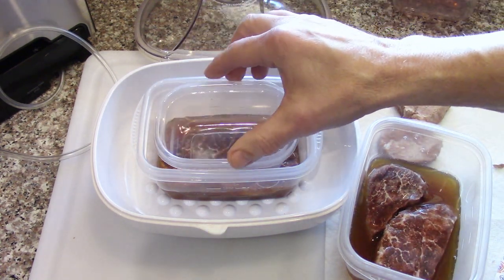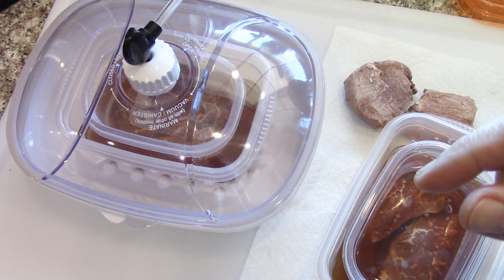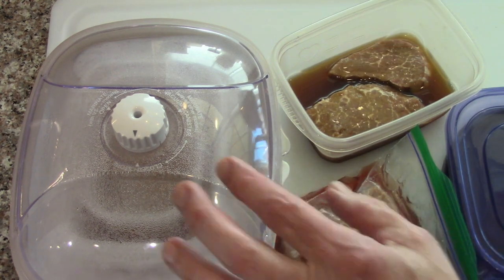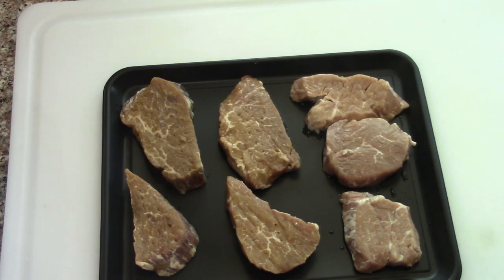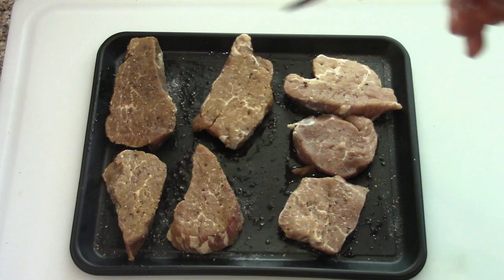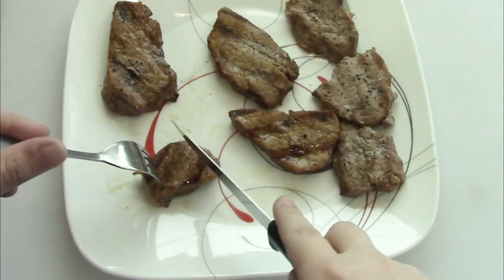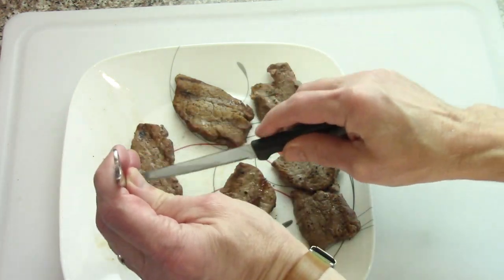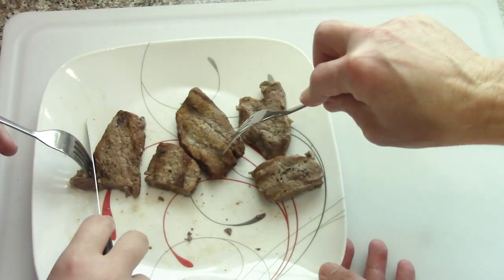Tri Tip Steaks Rehydrating Tests - Freeze Dried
Tri Tip Steaks Rehydrating Tests
This time it's rehydrating some samples of tri tip steaks. (cut small and thin)
We rehydrate them three different ways: 1) With beef broth in the vacuum marinator from our FoodSaver vacuum sealer,  2)  With beef broth without vacuum,  3) with water in a plastic bag.
The one in the vacuum marinator was the best overall for flavor and texture. The plastic bag one was soft and soggy, I think because it was in a bag we ended up poking and squishing it a lot to check it. Probably shouldn't do that so much, and the other samples could probably use a bit more of the squishing, Well, more tests will be required!

Kitchen scale
This is the scoop I used for the scoop project

0 to 220 F 1-Inch Dial Thermometer
0 to 220 F 1-Inch Dial Thermometer(4-Pack)
-40 to 160 F 1-Inch Dial Thermometer
Parchment paper - We usually get our at Costco, but they also have it on Amazon
5/32" x 10" Extra Length Drill Bit